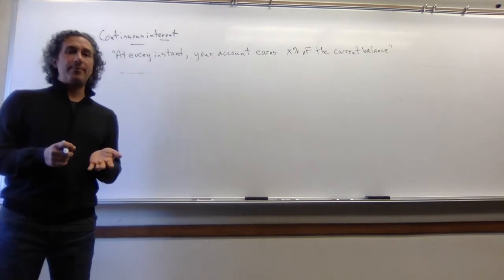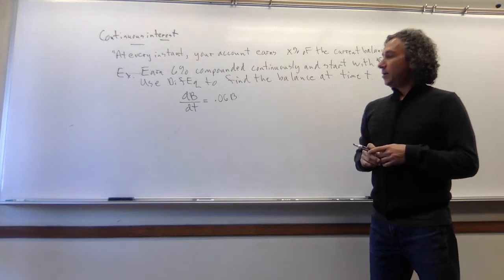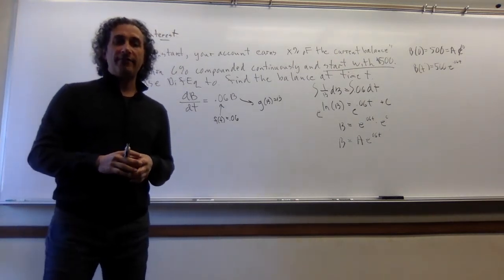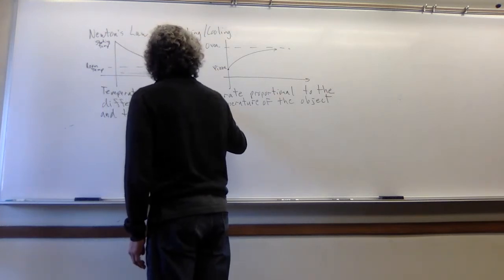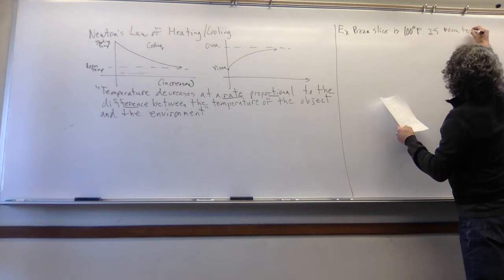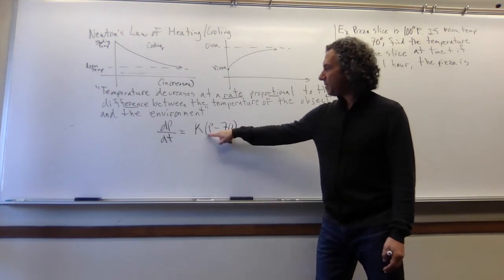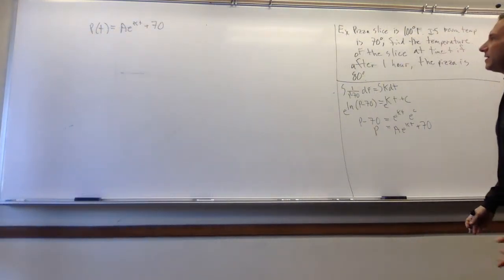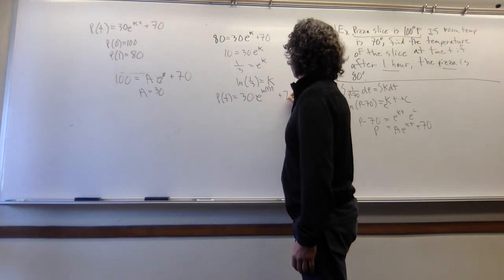11-5 DiffEq Applications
In this video, Mathematics Lecturer Eric Kean, from Western Washington University, introduces exponential growth and Newton's Law of Heating/Cooling as two applications of differential equations.